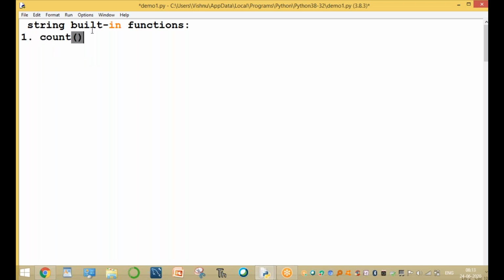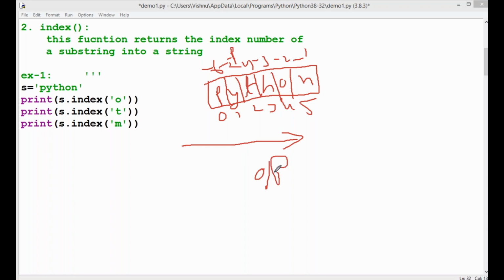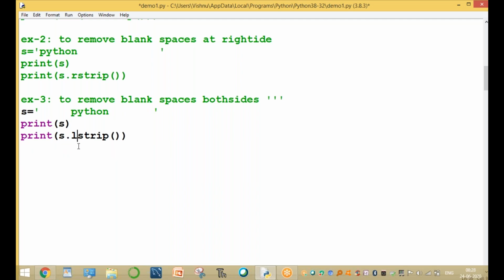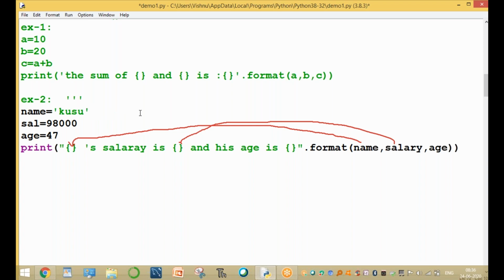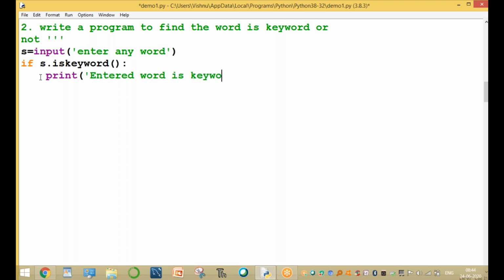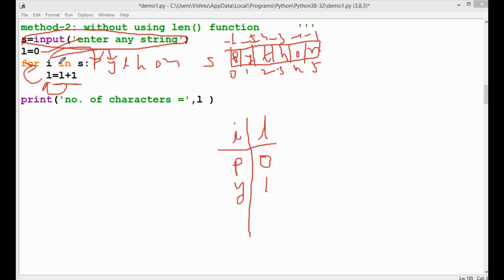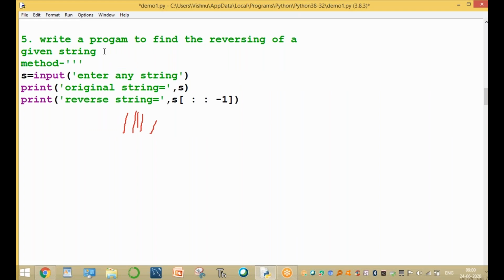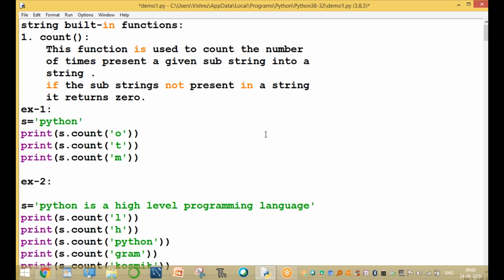strings part-2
strings methods .
programs in strings from Tronix Technologies by kusu srinivasa rao.